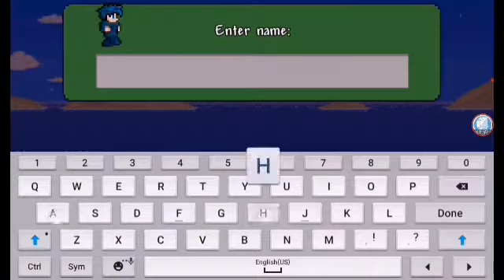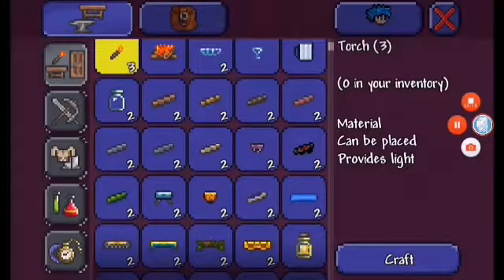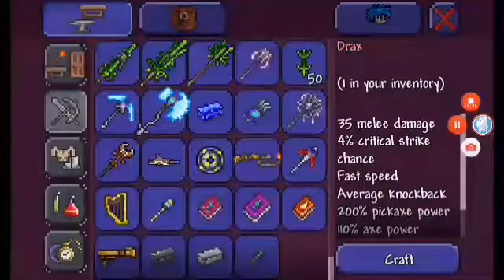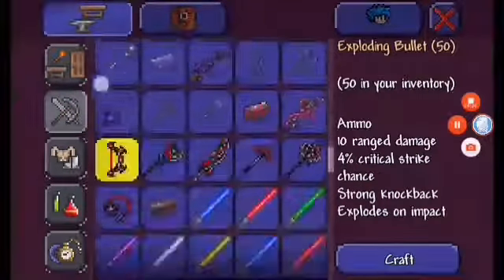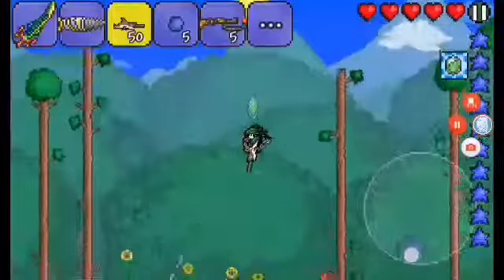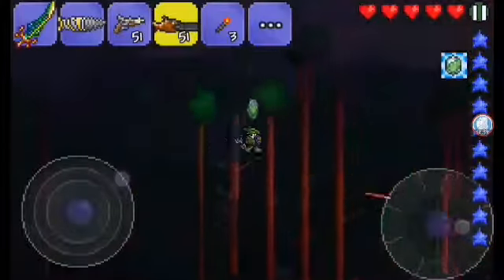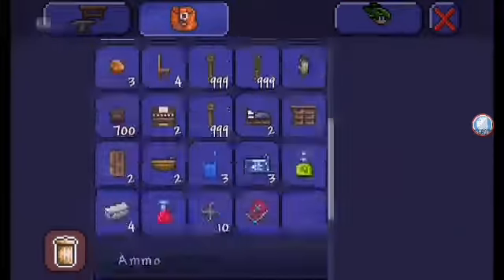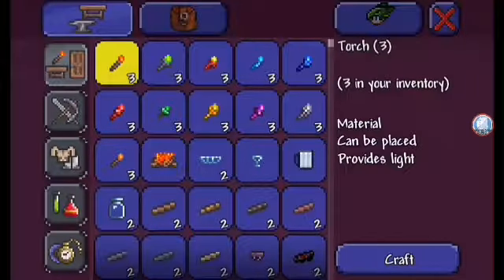terraria gamplay #2 mod (survival series)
hi im hans and im 13 years old from the philippines